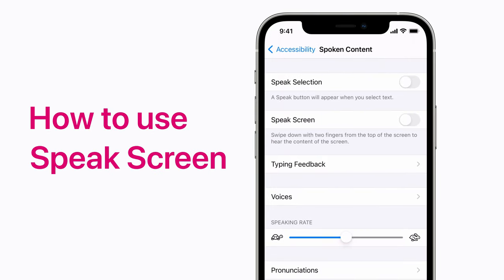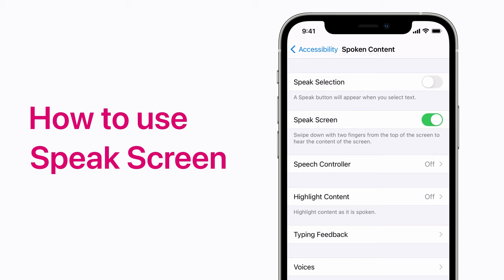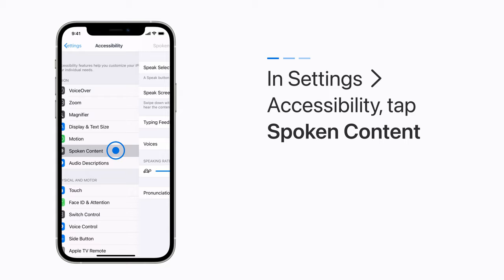How to use Speak Screen on iPhone, iPad, and iPod touch — Apple Support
With Speak Screen, you can have your device read to you. Just turn it on in Settings, then swipe down with two fingers from the top of your screen to have the text read out loud.

To learn more about this topic visit the following articles:
Hear iPhone, iPad, and iPod touch speak the screen, selected text, and typing feedback
Adjust voice and speed for VoiceOver and Speak Screen on your iPhone, iPad, or iPod touch